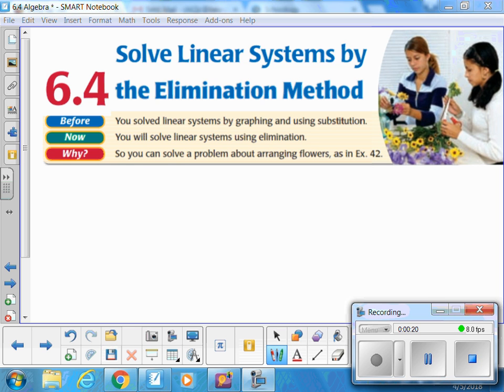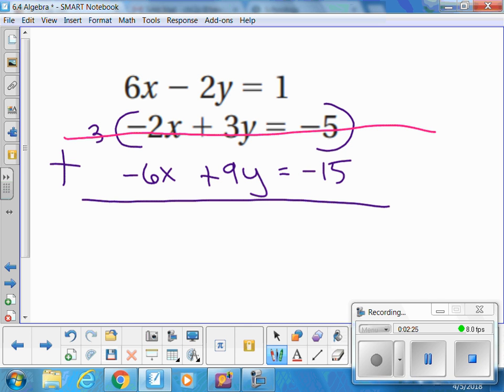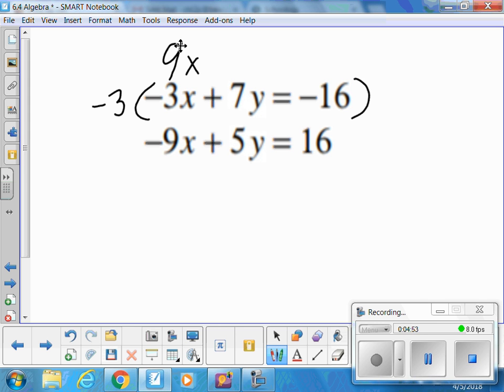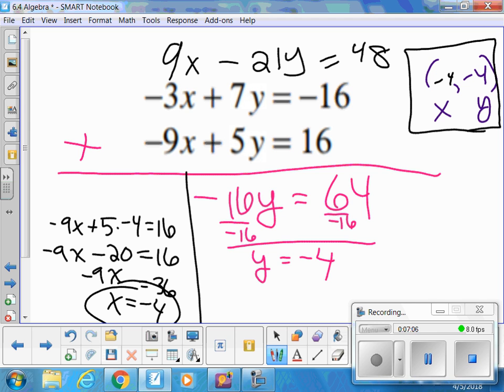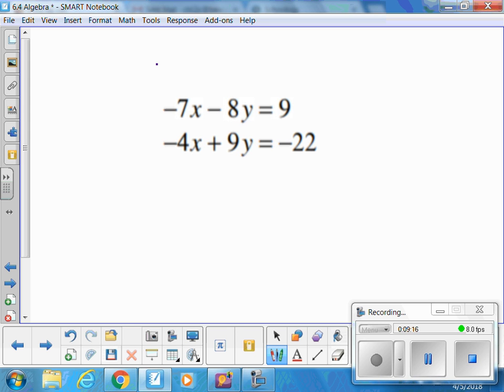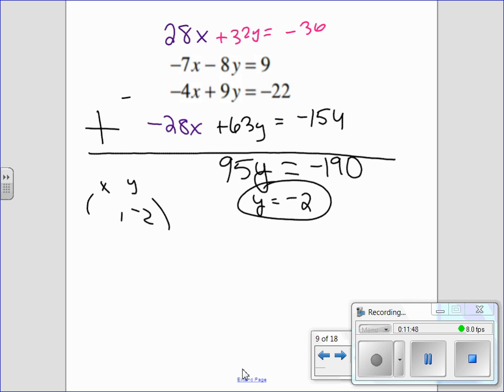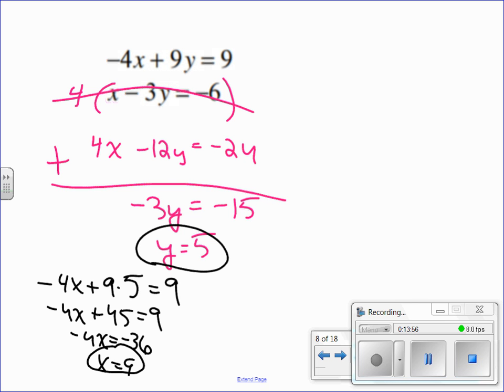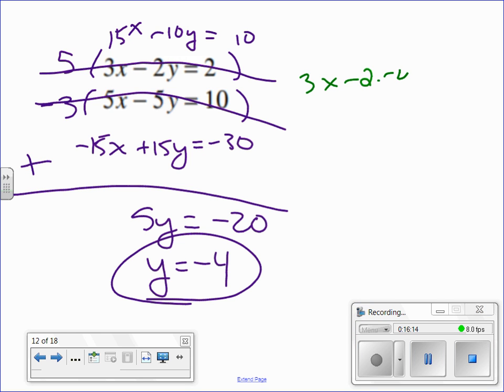Solving Systems Using Elimination - 6.4 Algebra 1